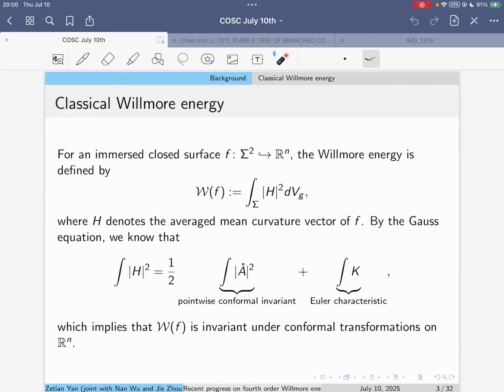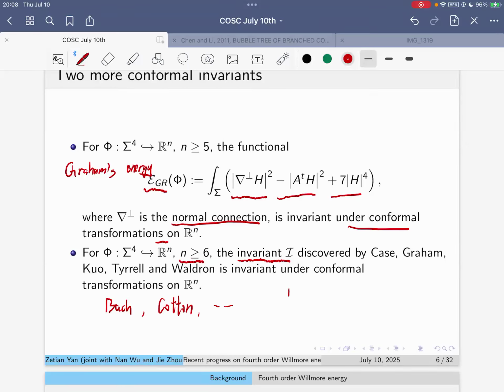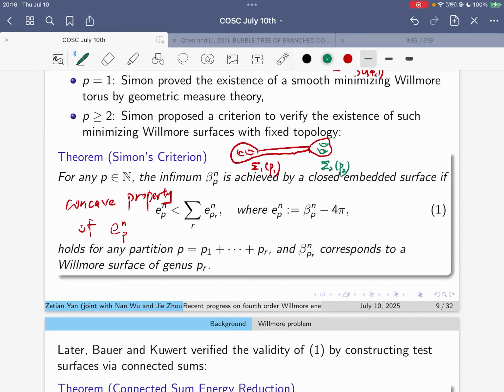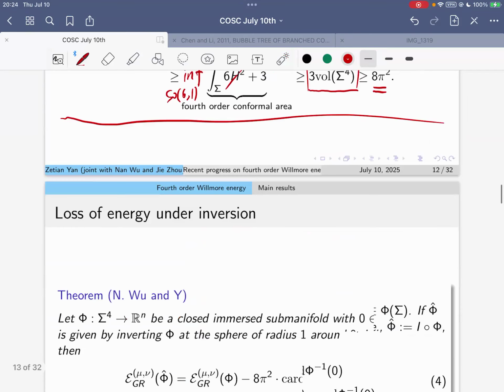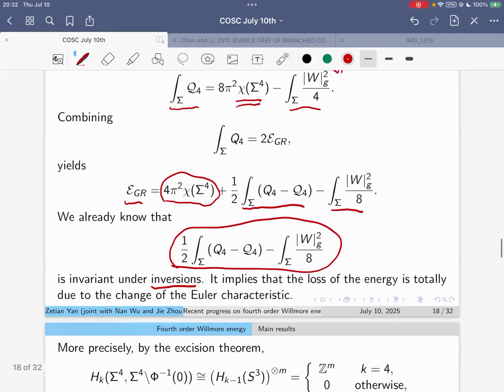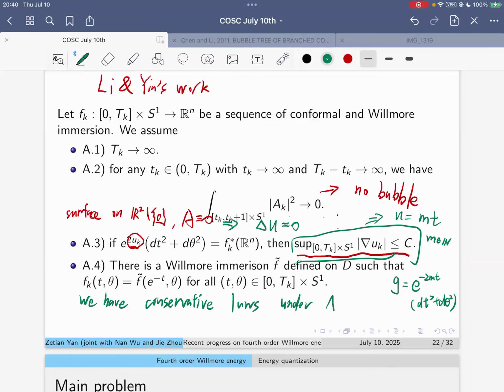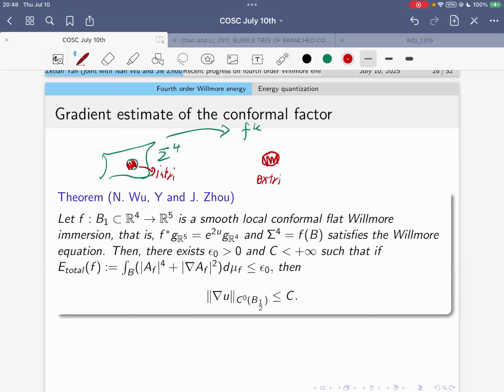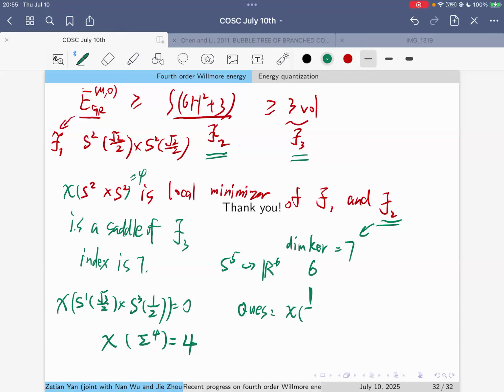Recent progress on fourth order Willmore energy (Zetian Yan)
We introduce a fourth-order Willmore-type problem for closed four-dimensional submanifolds immersed in $R^n$ and establish a connected sum energy reduction for the general fourth-order Willmore energy, analogous to the seminal result of Bauer and Kuwert. We will also discuss recent progress on the study of energy quantization on this energy.